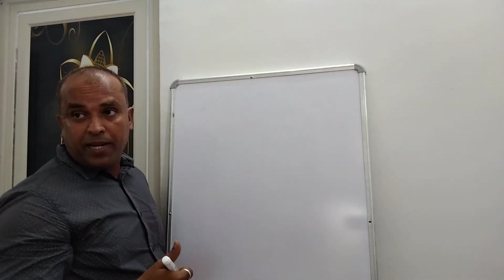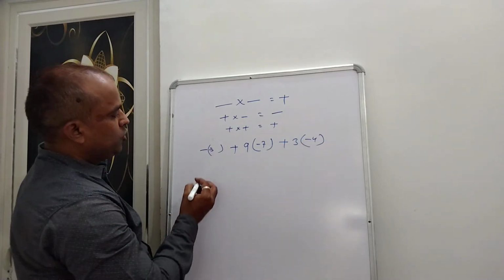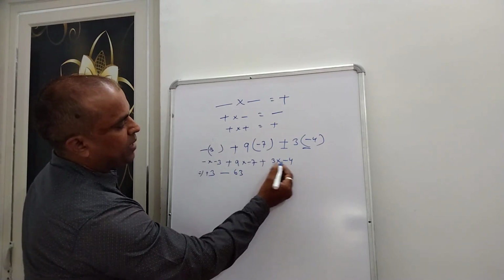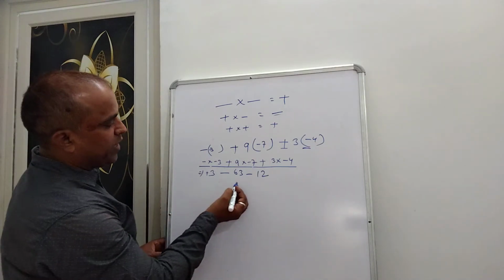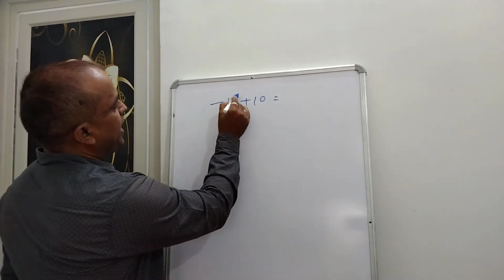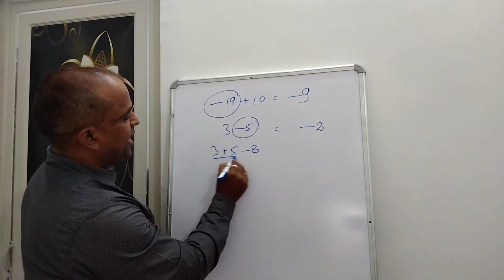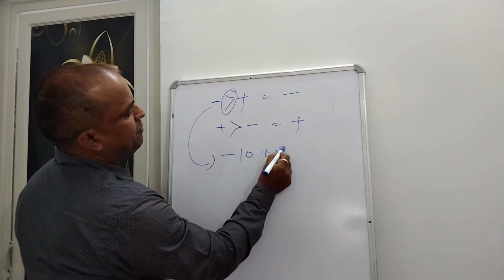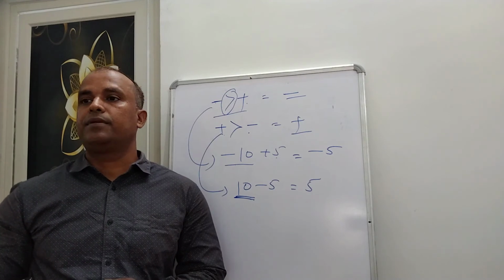Sign concept Part 2